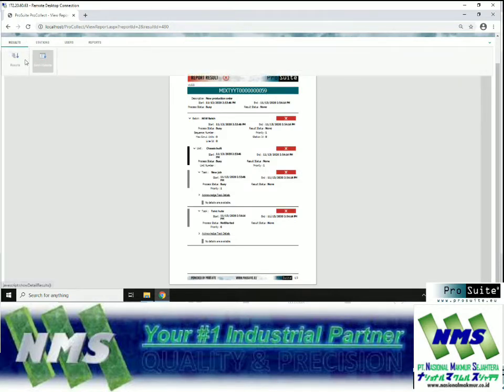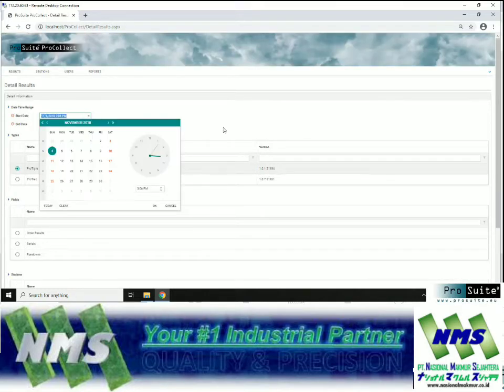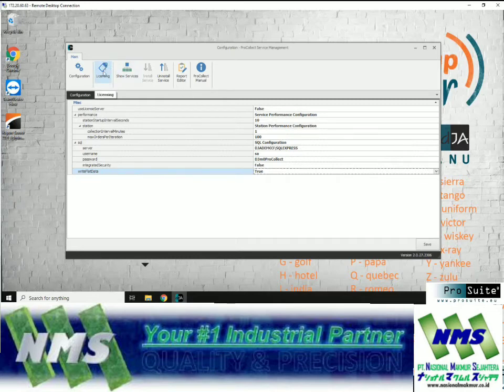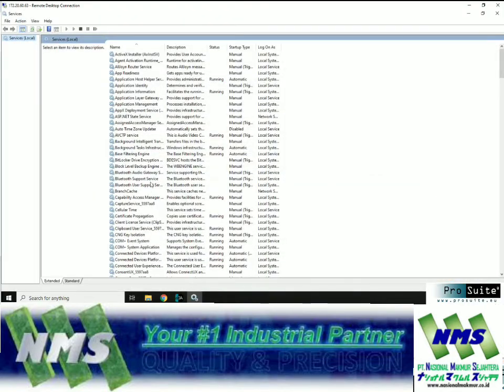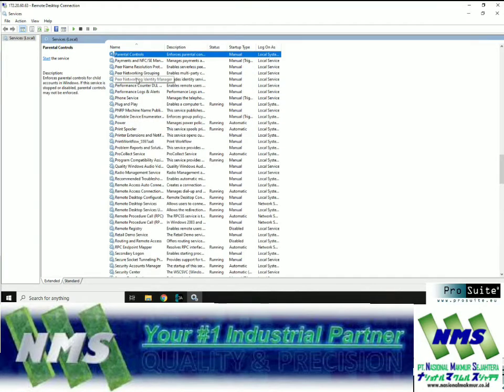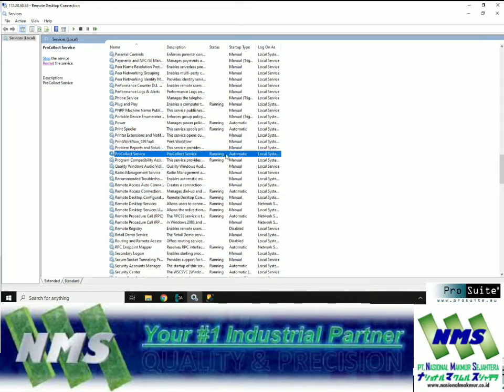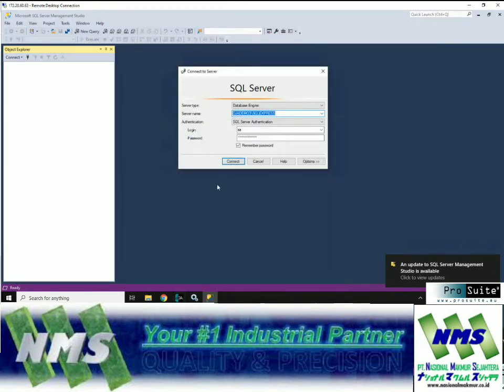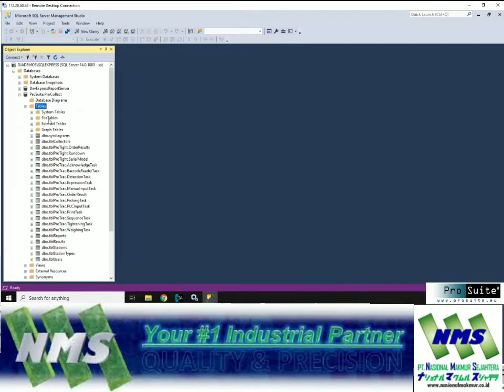ProCollect, Centralised Data Collection by ProSuite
Koleksi data merupakan tahapan dalam proses penulusuran yang penting dalam produk manufaktur, karena hanya dengan mendapatkan data yang tepat maka proses penulusuran produk akan berlangsung sampai mendapatkan jawaban dari produk yang  bermasalah.

Nasional Makmur Sejahtera dengan bekerja sama dengan Prosuit menampilkan cara mudah untuk sentralisasi data dari proses produksi manufaktur.

PT.Nasional Makmur Sejahtera
Komplek Glodok Jaya Ruko no.68
Jl Hayam Wuruk
Jakarta 11180, Indonesia
FB & IG: @nmstools